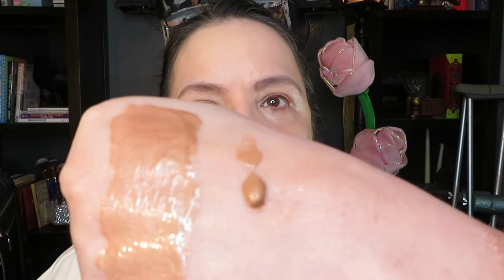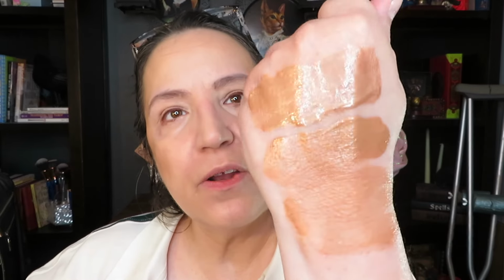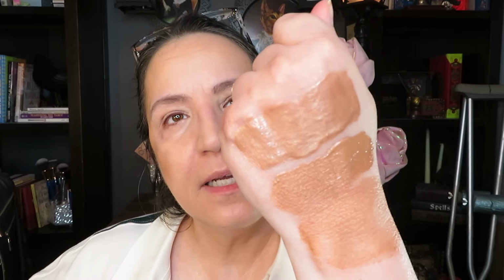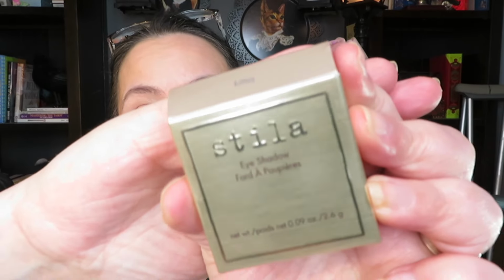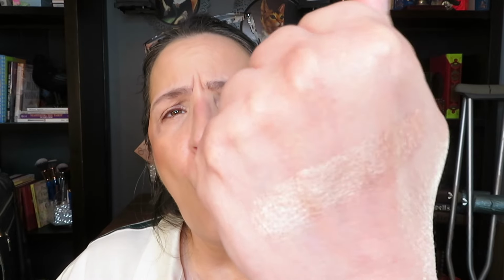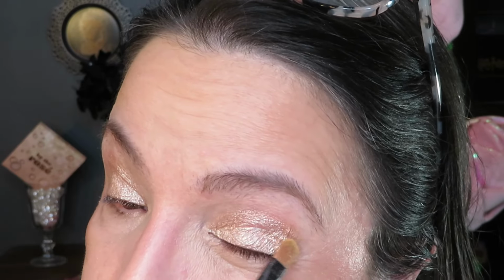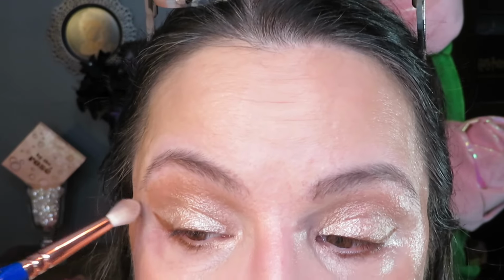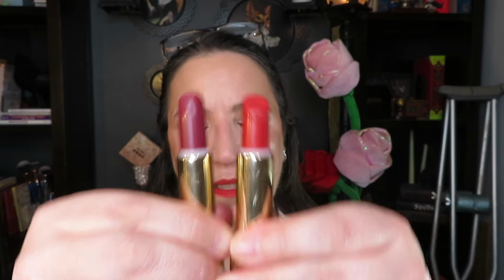This Underrated Makeup SHOULD Go Viral!! Check it out!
Discover the underrated makeup products that should be going viral! Find out why no one is talking about them in this video and why they deserve more attention.

So many amazing makeup products are absolutely underrated, why is it that it happens so often? We need to try out so many more amazing things available out there.

I am hoping to use that extra money to put it back into this channel to share more in the way of makeup that works on my 23 (oops 56) year old skin.

0:00 - Intro
0:25 - Products
2:30 - Face Application
2:52 - Swatches
4:35 - Application
10:34 - Eyeshadow
11:31 - Eyeliner
13:41 - Lipstick
14:48 - Recap
16:18 - Outro

BRIGITTECB15

BRIGITTEDESORMEAUX

CATRICE COSMETICS DISCOUNT 15%
OFF ENTIRE ORDER

MUSIC
DAR GOLAN
CHIC MAGNET
SMEAKY KITTY
TEASING THE KING

Free for use under the PixabayContent Licence found at pixabay.com